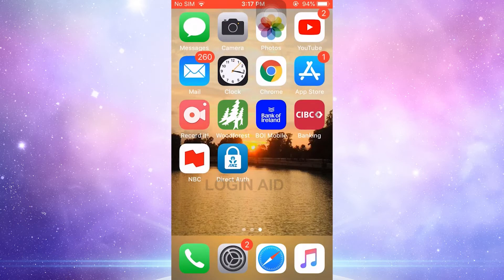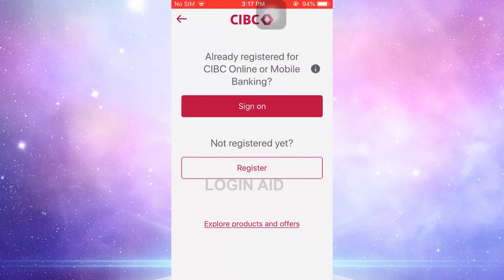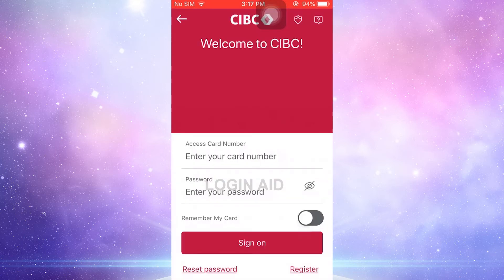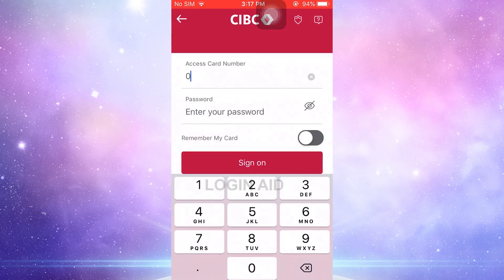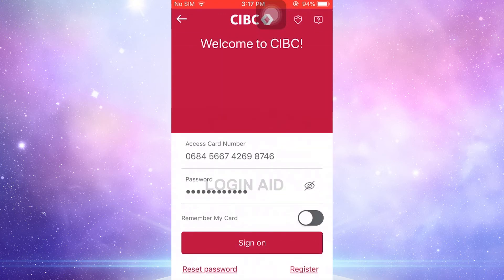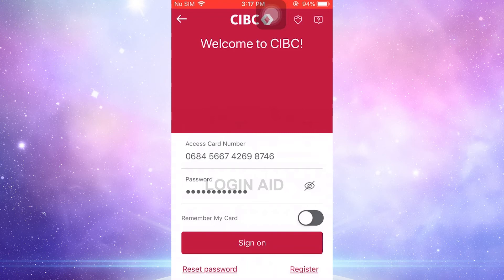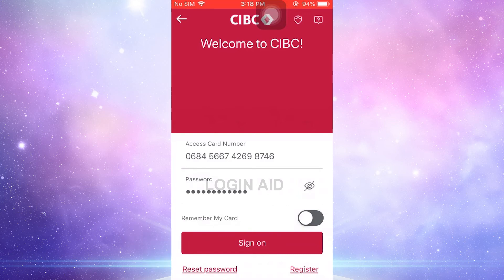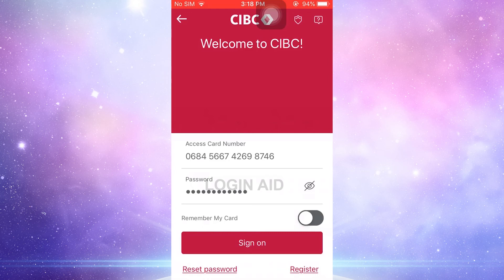CIBC Mobile Banking Login On iPhone 2022 | CIBC Mobile Banking App Sign In Help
CIBC Mobile Banking Login On iPhone 2022 | CIBC Mobile Banking iOS App Sign In Help | Canadian Imperial Bank Of Commerce

To Log in to CIBC Mobile Banking On iPhone, you need to download the CIBC Mobile Banking app. Open the CIBC Mobile Banking app and tap on Sign-on. Then, enter your Access Card Number and Password and tap Sign-on.